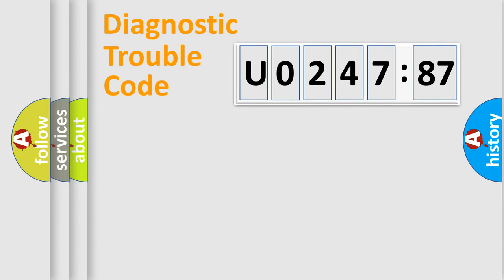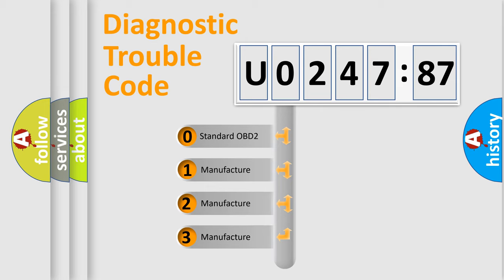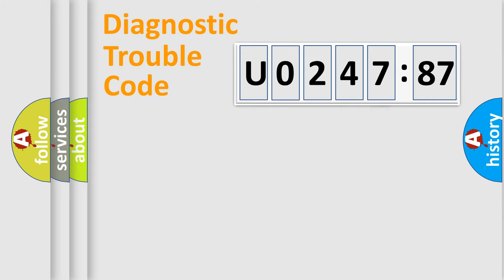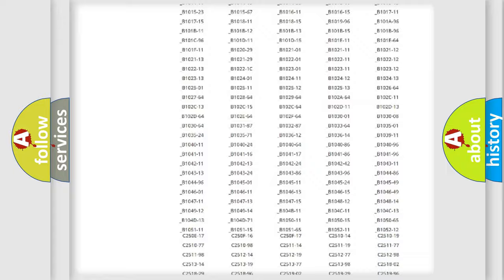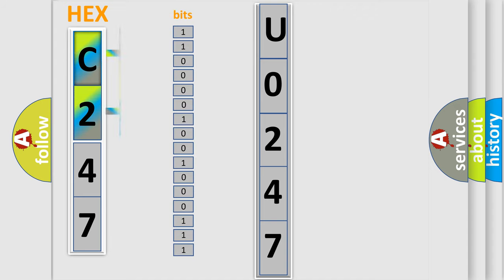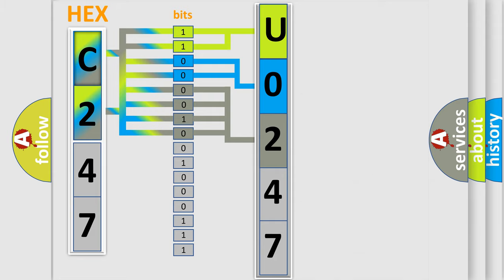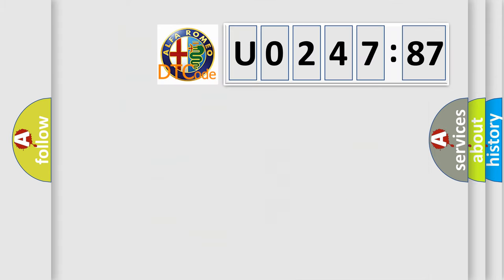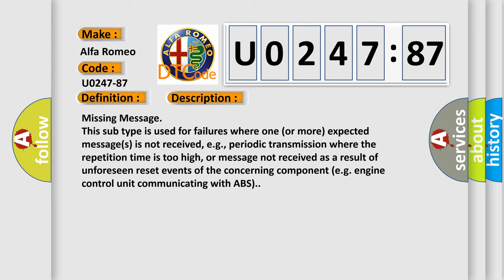DTC Alfa-Romeo U0247-87 Short Explanation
Contents:
0:21 Basic DTC analysis according to OBD2 protocol standard.
1:48 Insight into programming
2:58 A diagnostically understandable description of the Diagnostic Trouble Code
3:05 Basic error definition

Make:
Alfa Romeo
Code:
U0247-87
Definition:
Hmsm (Heating And Memory Seat Module)-Missing Message
Failure Type:
Missing Message